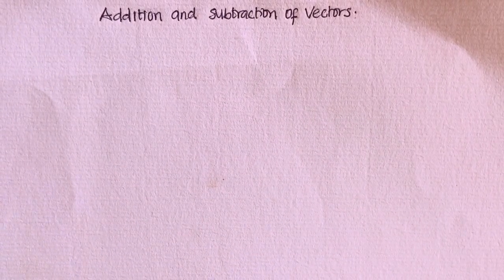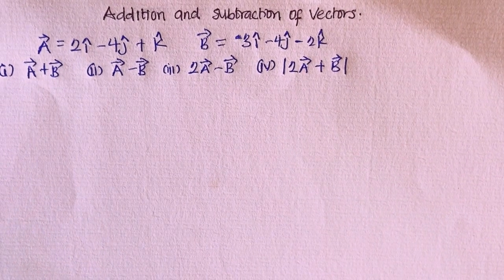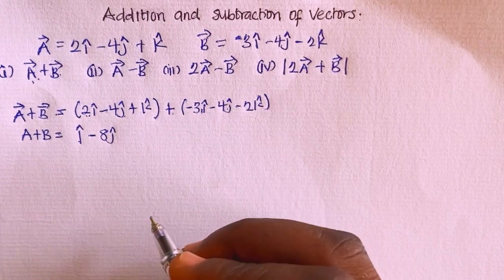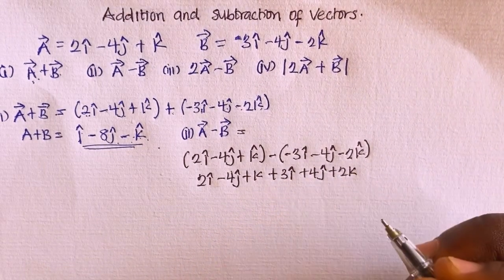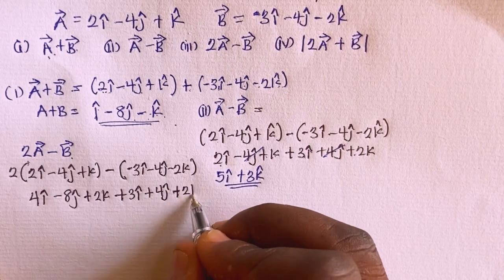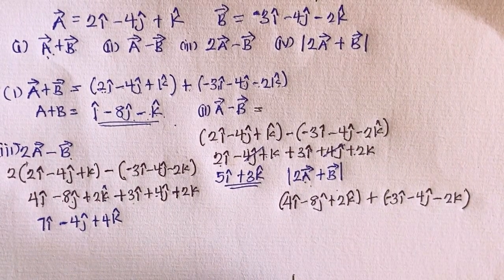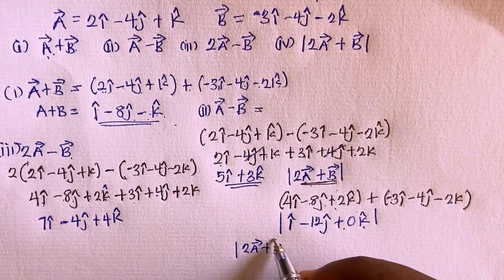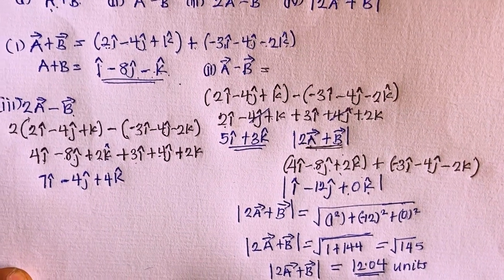ADDITION AND SUBTRACTION OF UNITS VECTORS || EASY TRICK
In this video I’ll be explaining how to add and subtract a unit vector

Subtracting a vector is the same as adding the negative of the vector. The negative of a vector is a vector with the same magnitude, but the opposite direction.

The vector subtraction of two vectors a and b is represented by a - b and it is nothing but adding the negative of vector b to the vector a. i.e., a - b = a + (-b). Thus, subtraction of vectors involves the addition of vectors and the negative of a vector. The result of vector subtraction is again a vector.

Method of adding

Starting from where the head of the first vector ends, draw the second vector to scale in the indicated direction. Label the magnitude and direction of this vector on the diagram. Draw the resultant from the tail of the first vector to the head of the last vector. Label this vector as Resultant or simply R.